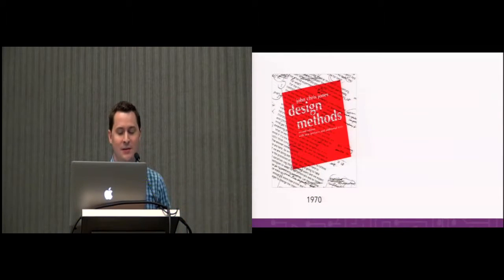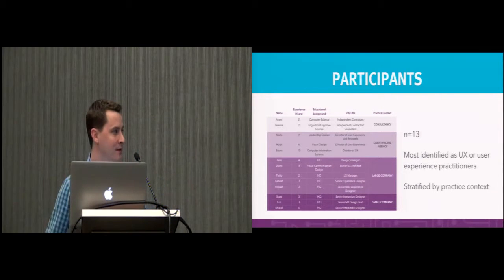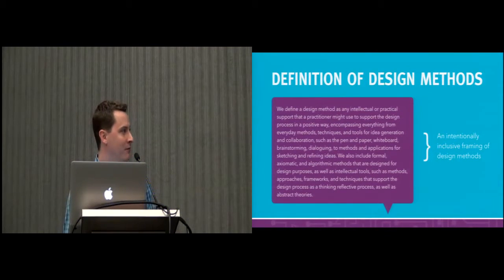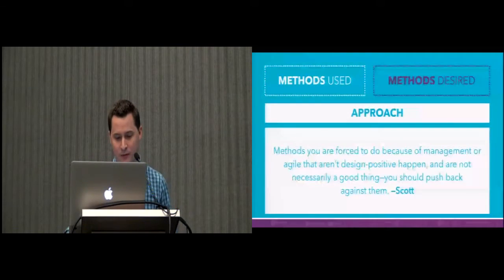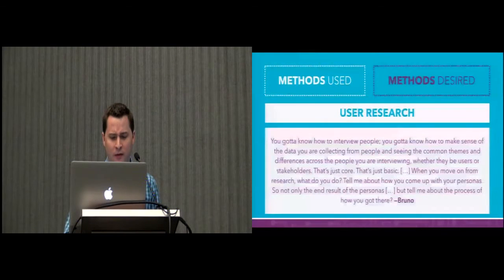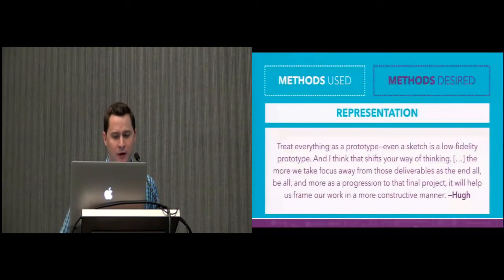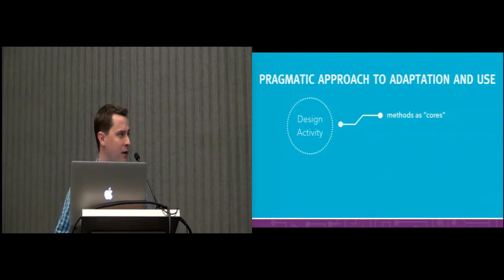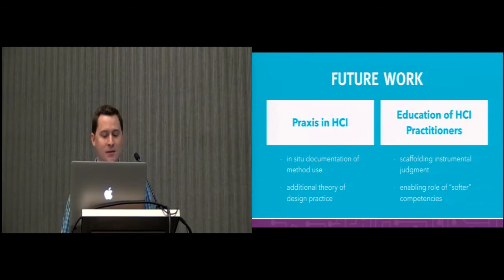“It’s More of a Mindset Than a Method”: UX Practitioners’ Conception of Design Methods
Colin M. Gray

Session: Reflection on UX Design

Abstract
"There has been increasing interest in the work practices of user experience (UX) designers, particularly in relation to approaches that support adoption of human-centered principles in corporate environments. This paper addresses the ways in which UX designers conceive of methods that support their practice, and the methods they consider necessary as a baseline competency for beginning user experience designers. Interviews were conducted with practitioners in a range of companies, with differing levels of expertise and educational backgrounds represented. Interviewees were asked about their use of design methods in practice, and the methods they considered to be core of their practice; in addition, they were asked what set of methods would be vital for beginning designers joining their company. Based on these interviews, I evaluate practitioner conceptions of design methods, proposing an appropriation-oriented mindset that drives the use of tool knowledge, supporting designers' practice in a variety of corporate contexts. Opportunities are considered for future research in the study of UX practice and training of students in human-computer interaction programs."